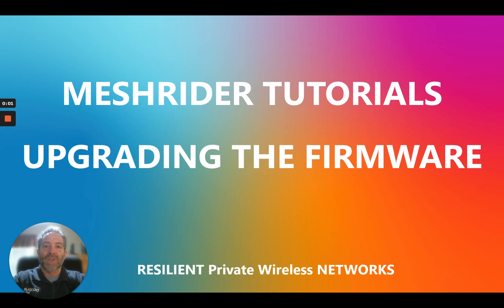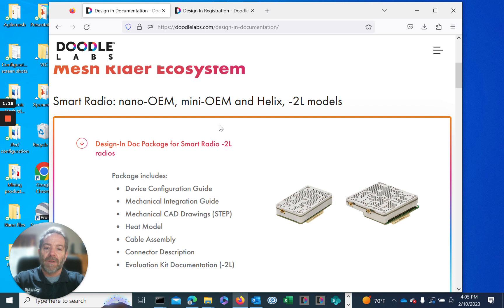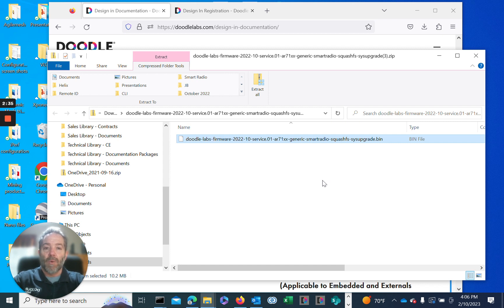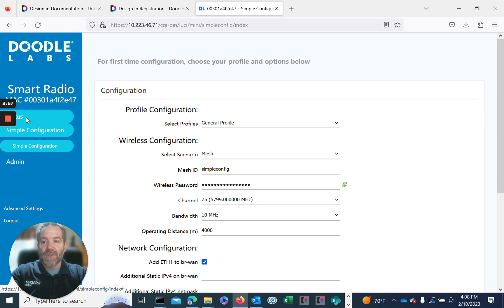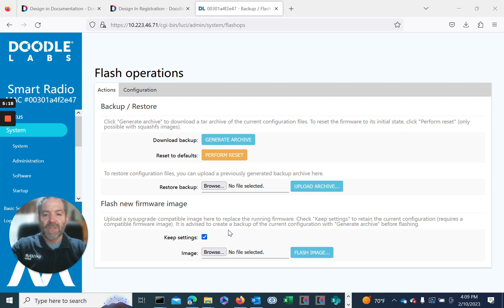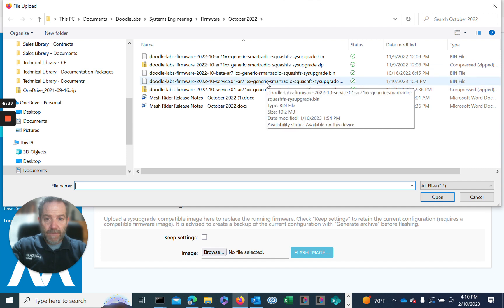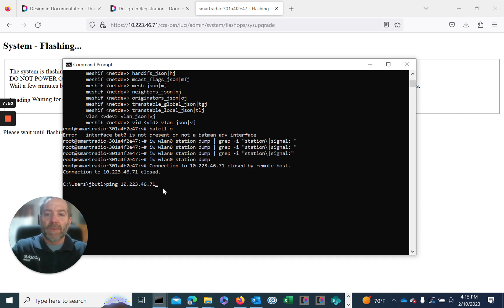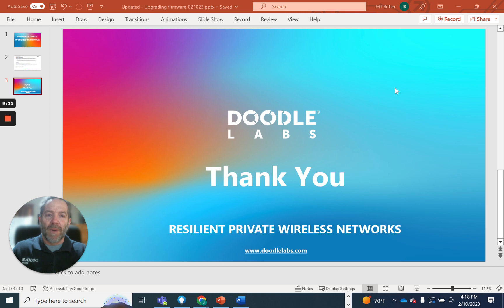Mesh Rider Tutorials: Upgrading the firmware.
Topics:
- Accessing our Technical Library
- Downloading the firmware
- Accessing the GUI
- Upgrading the firmware.